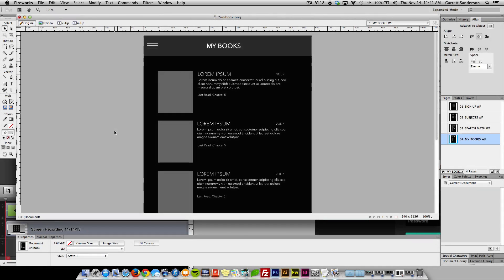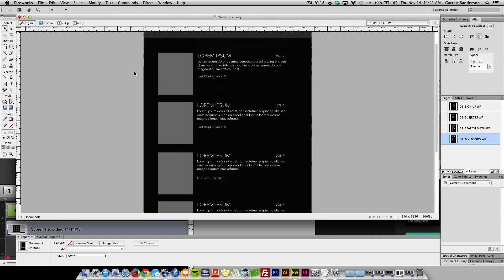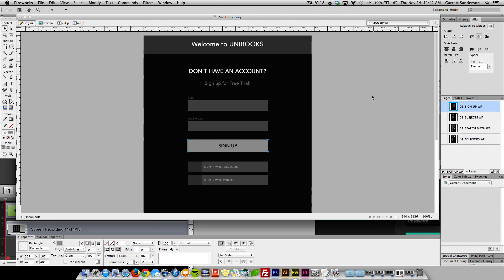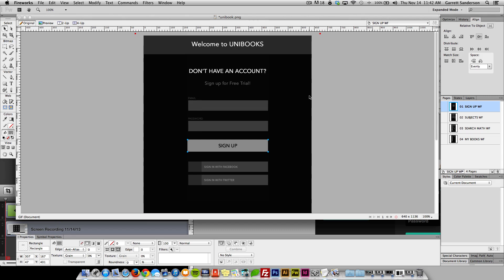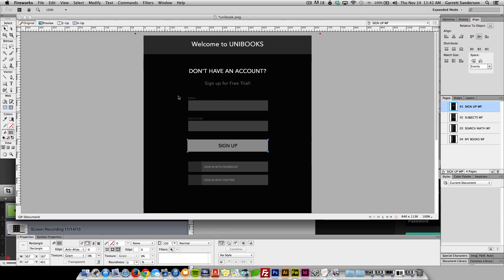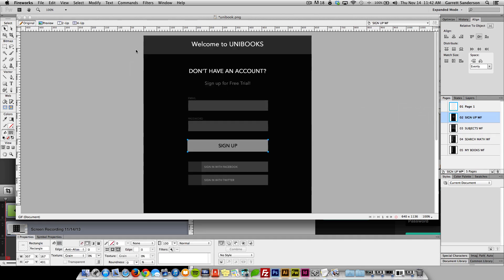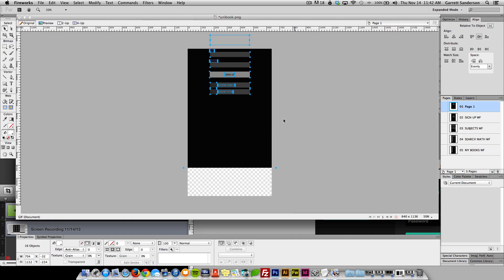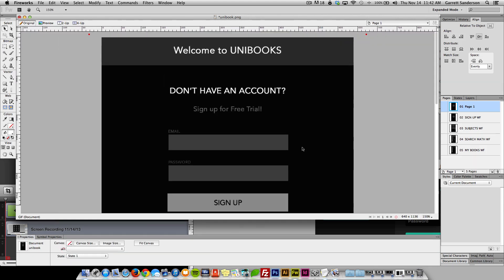How To Design An App UI/UX | Part 5: Starting to Design in Color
Happy Thanksgiving Everyone! This is part 5 of the video series. In this episode we begin with taking our wireframed layouts and start adding color and other design elements to created depth and establish more of a hierarchy. Remember to always design with a reference! Enjoy!